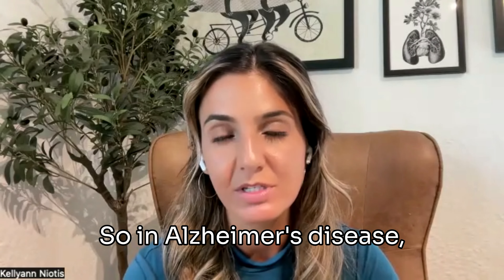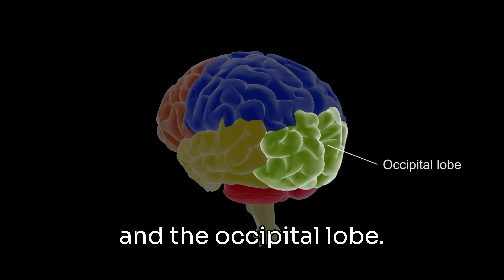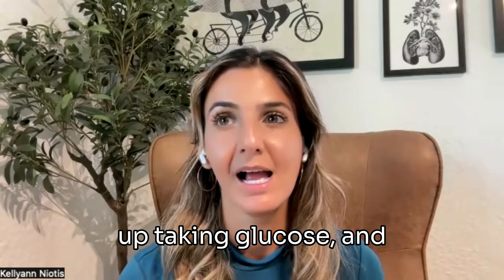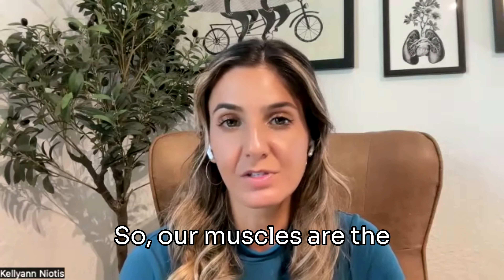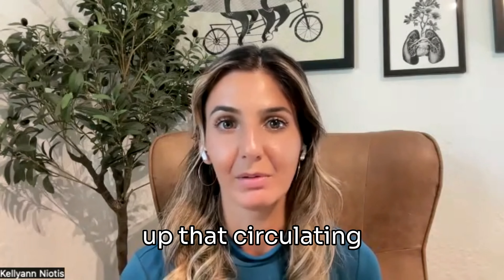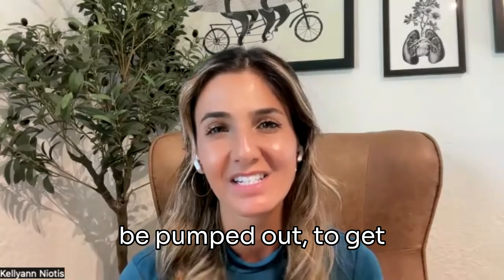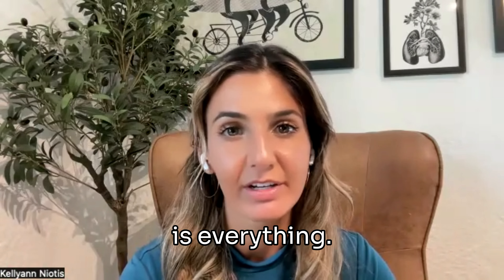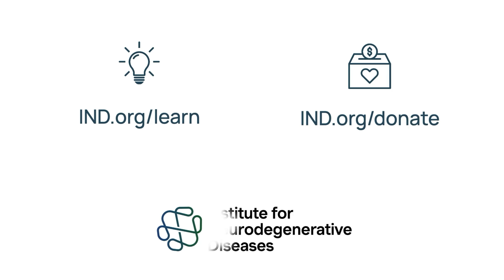Fueling the Brain: The Impact of Glucose on Neurodegeneration with Dr. Kellyann Niotis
Discover how glucose metabolism impacts neurodegenerative diseases and learn why diet and exercise are vital for protecting your brain and boosting cognitive function. You don’t want to miss this insightful conversation with Dr. Kellyann Niotis, preventive neurologist and Director of Parkinson’s and Lewy Body Dementia Research at the Institute for Neurodegenerative Diseases, on the relationship between insulin resistance and brain health.
Access a free Mastering Brain Health Course led by Dr. Isaacson

Our mission is to support research initiatives, educational programs, supportive services, and community outreach for patients, caregivers, and families with neurodegenerative diseases.